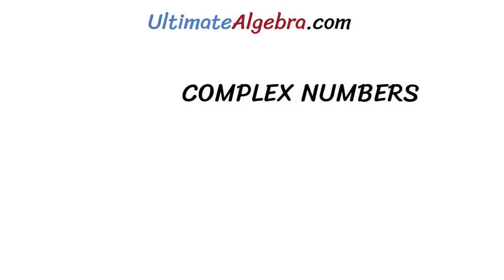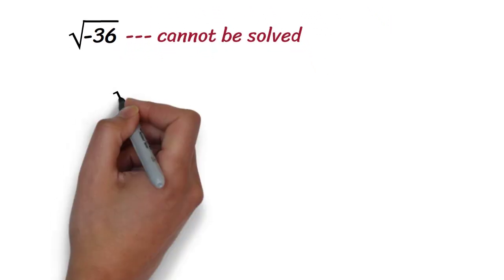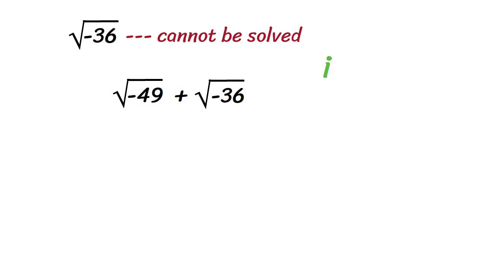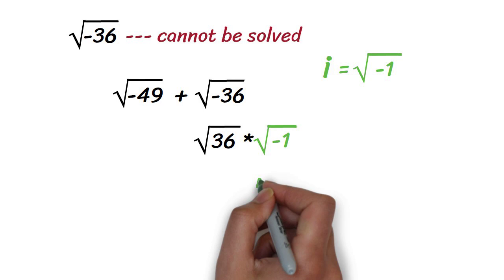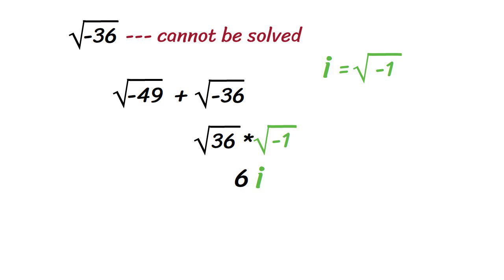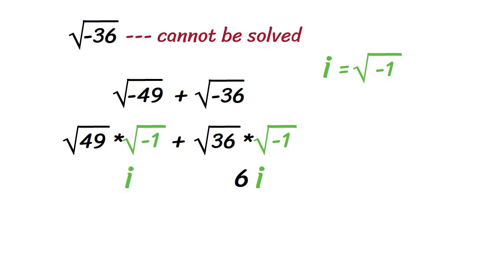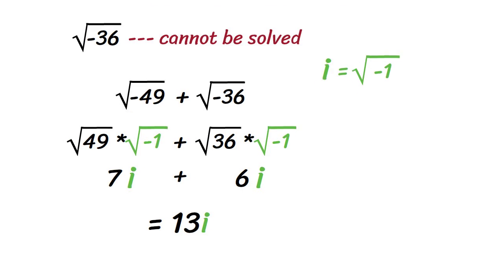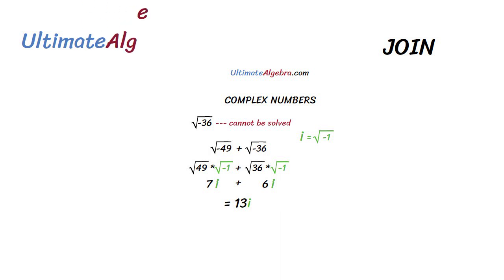Complex Numbers Part 1 - Introduction to Imaginary Numbers